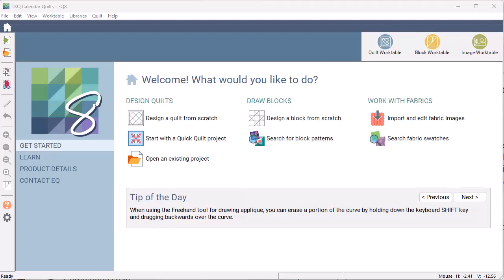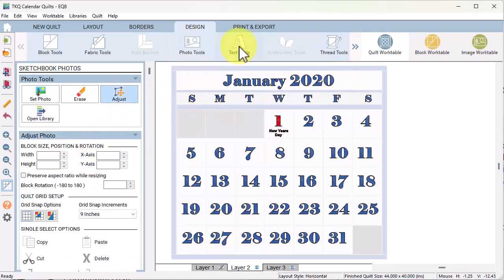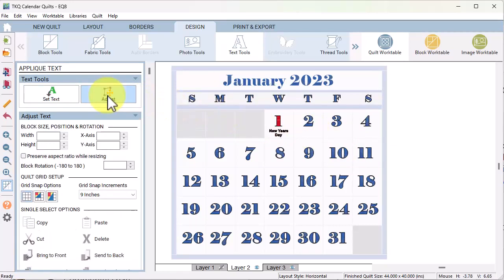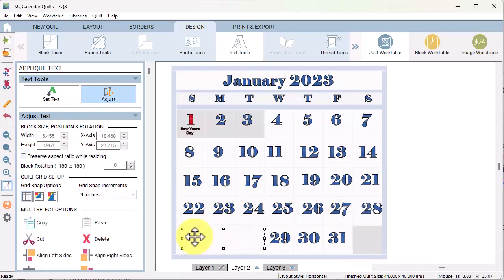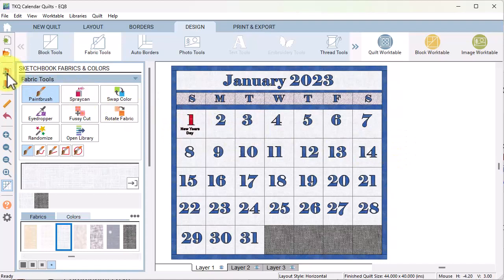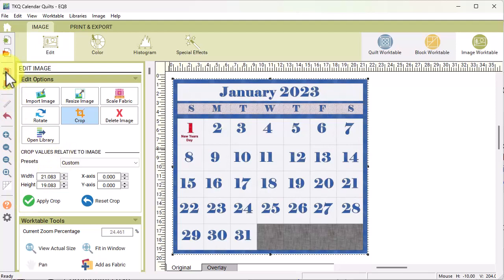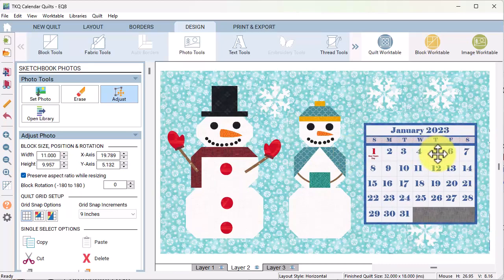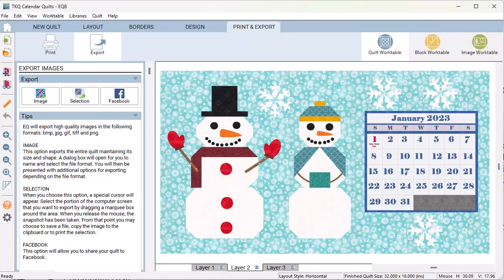Modifying a Calendar Quilt using Electric Quilt 8.mp4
We have turned the calendar to 2023.  And if you are like me, you are thinking a bit about what you wish to accomplish during the year ahead.  A few years ago, I created a class on creating calendar quilts for those in Tech Know Quilter.  This seems like a very appropriate topic for January.

During the Tech Know Quilter class, we went through the process of creating a monthly calendar using Electric Quilt.  We attached the calendar to a monthly themed quilt and turned the entire design into a backdrop that could be used with a computer.  Imagine being able to showcase one of your quilt designs without needing to piece it.

In this free tutorial, I will share how to modify the 2020 calendar to 2023 and then how I updated my original quilt with the latest calendar.